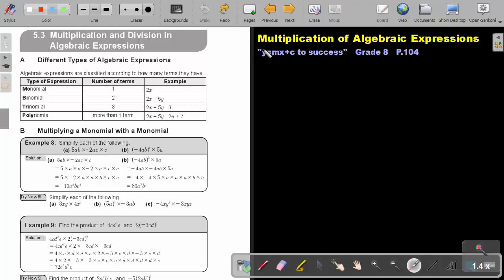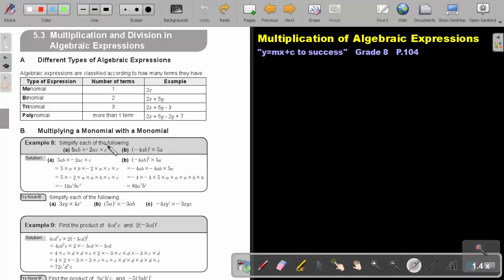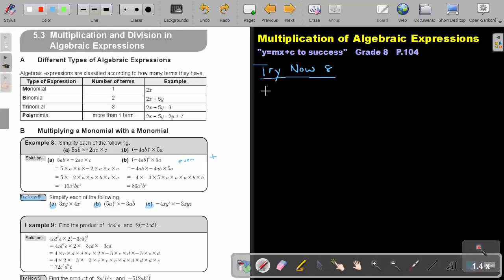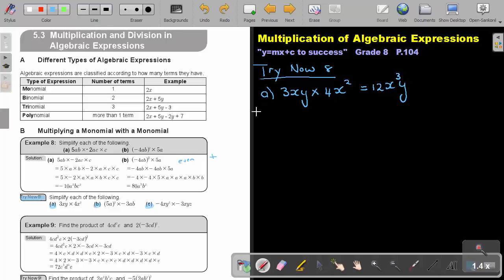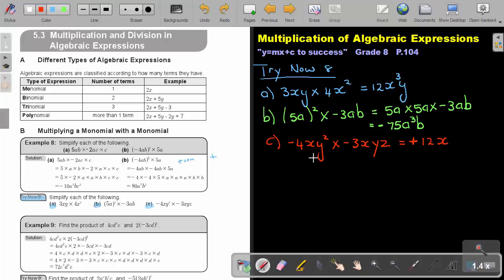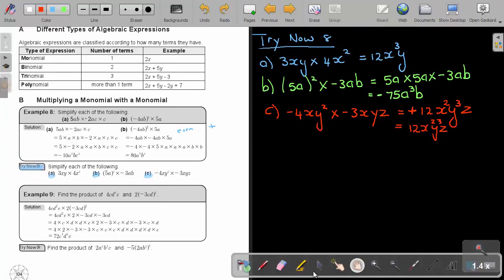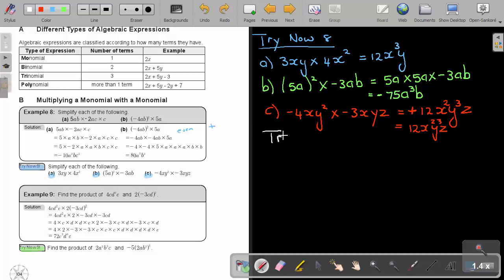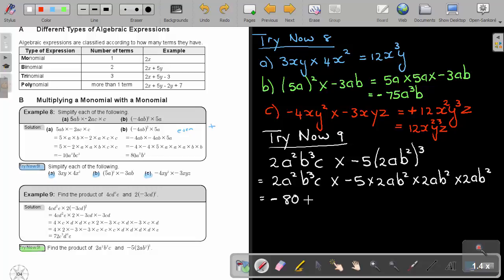5.6 Multiplication of Algebraic Expressions - Chapter 5 - part 6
Multiplication of Algebraic Expressions. This can be found in the Namibian grade 8 mathematics textbook "Y=mx+c to Success".